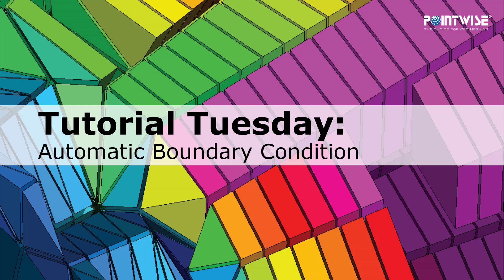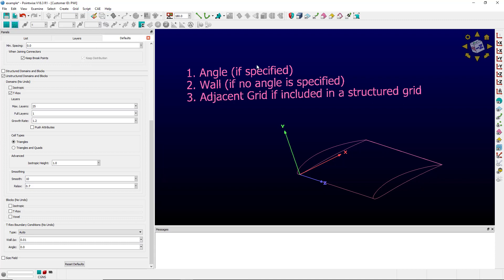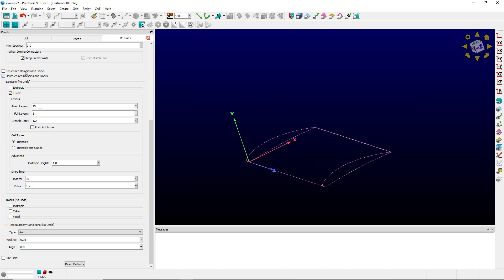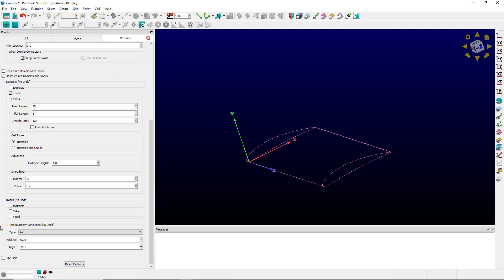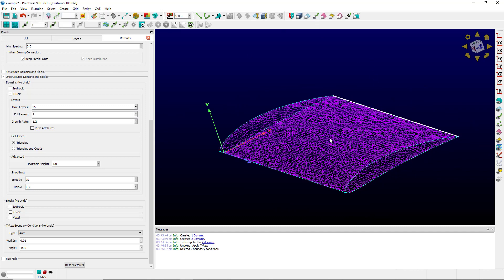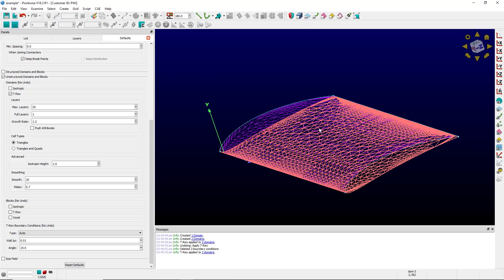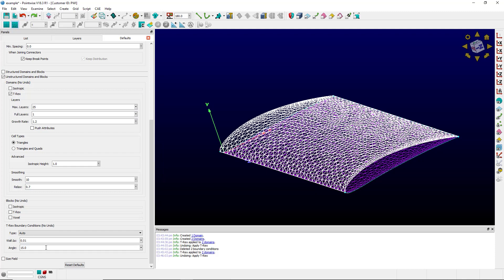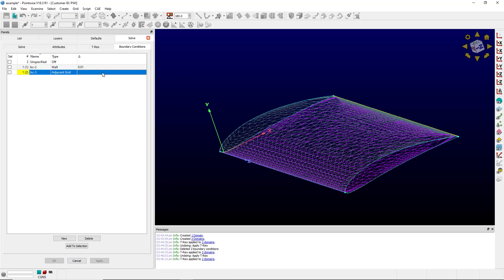Automatic T-Rex Boundary Condition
In this video, we demonstrate the use of the Auto T-Rex BC. Unique to the defaults panel, this feature attributes a connector BC type (visible to the Apply T-Rex command) of either wall or angle based on the state of the input criteria.